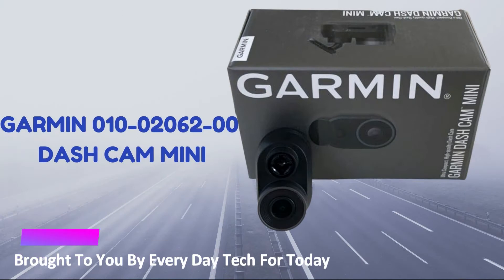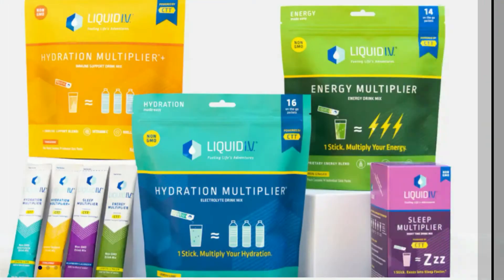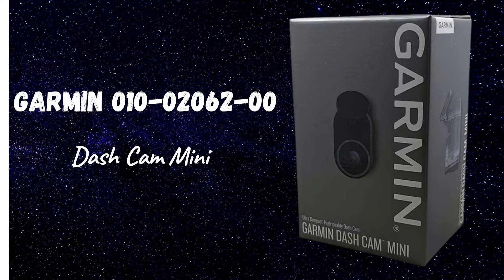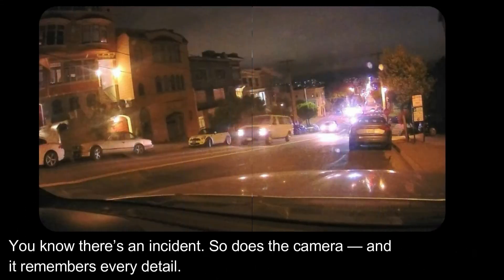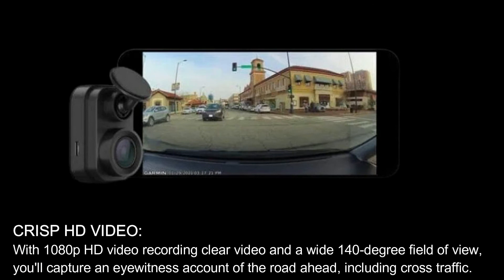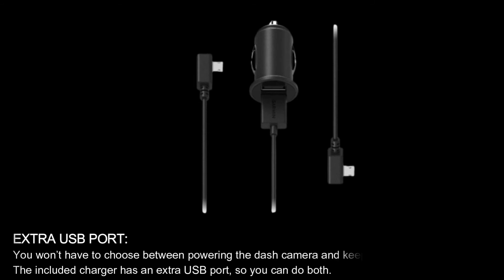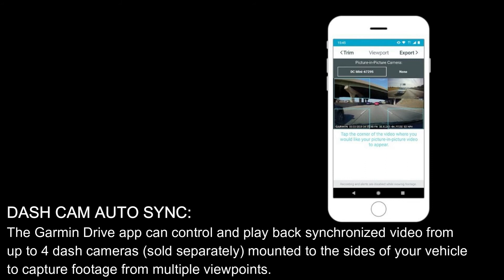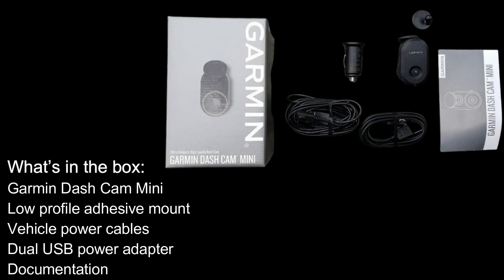Garmin 010 02062 00 Dash Cam Mini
- Tiny, reliable dash camera automatically records incidents
- Car key-sized dash camera goes virtually unnoticed on your windshield
- 140-Degree wide-angle lens captures crisp 1080P HD footage
- Automatically records and saves video of incidents; requires 8GB micro SD card, class-10 or faster (not included)
- Built-in Wi-Fi connectivity uploads saved footage to your compatible smartphone running The Garmin Drive app
- Dash Cam auto-sync enables you to control and playback footage from up to four cameras on your smartphone using the Garmin Drive app
- Notice: Some jurisdictions regulate or prohibit the use of this Device. It is your responsibility to know and comply with applicable laws and rights to privacy in jurisdictions where you plan to use this Device.
- Included Components: Garmin Dash Cam Mini; Low Profile Adhesive Mount; Vehicle Power Cable; Long And Short USB Cables; Documentation
- Camera Description: Front

➤Liquid I.V.